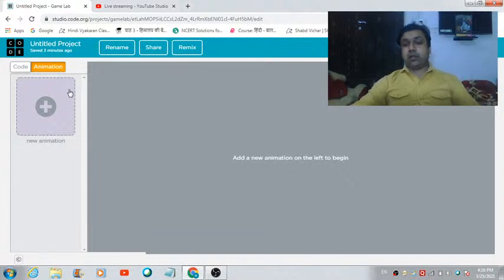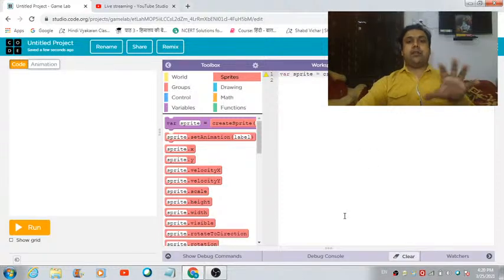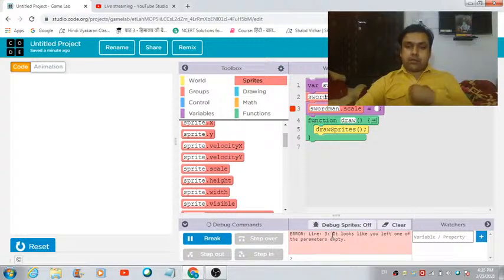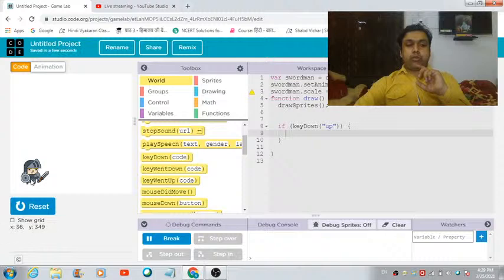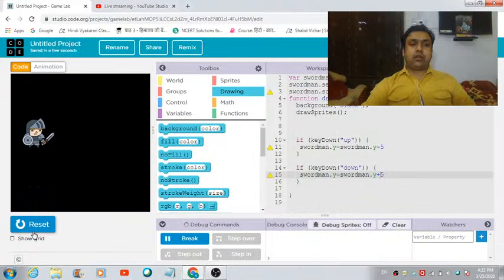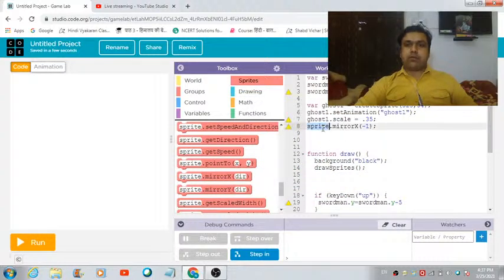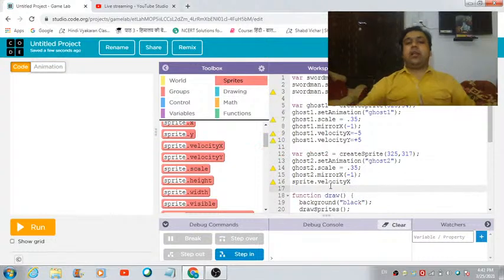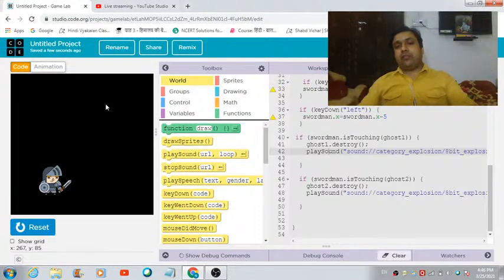Live Coding Class -8 (Gamelab - Sword Fight Game)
In this lecture we will again learn to make an highly interactive game in the gamelab on Code.org. We will import all the required 4 sprites in the Animation workspace from the animation library of the Gamelab.

Then will define the code for getting all the sprites on the lab's playground. Once we are done with that we will learn to make use of destroy block with which we can destroy any sprite we are using in the game.

In the later part of the video we will learn to make use of if control statement for regenerating the destroyed sprites. It is again going to be a very interactive and interesting lecture for all you small coders out there.

Do like this video and share the link in your groups.